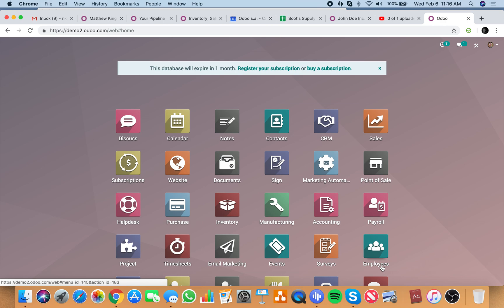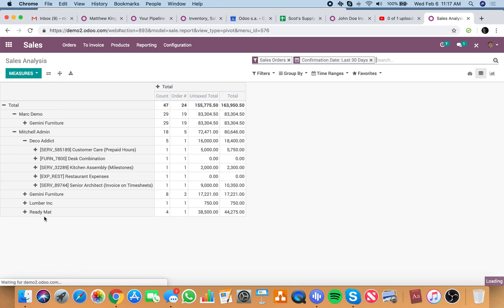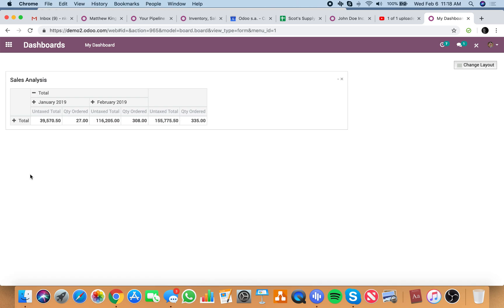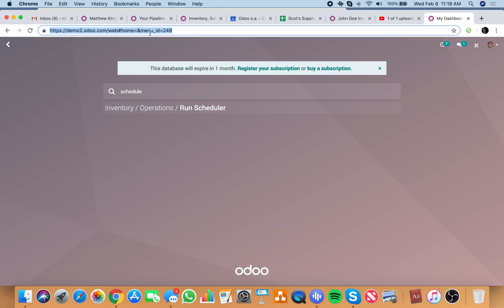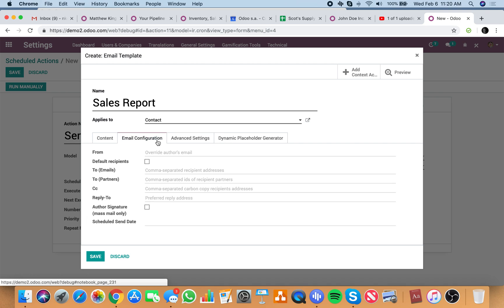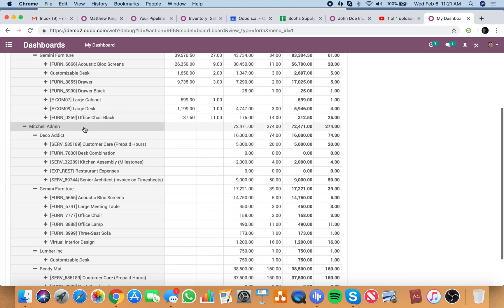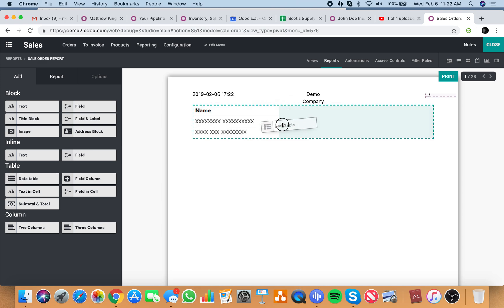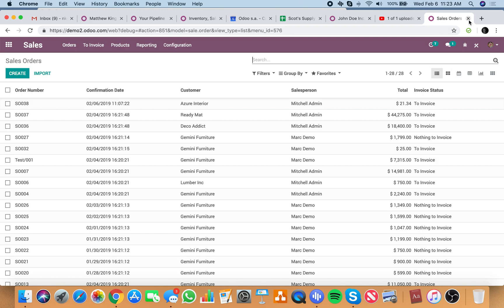Odoo V12 - Sales Reporting